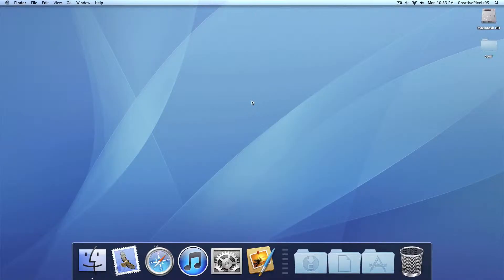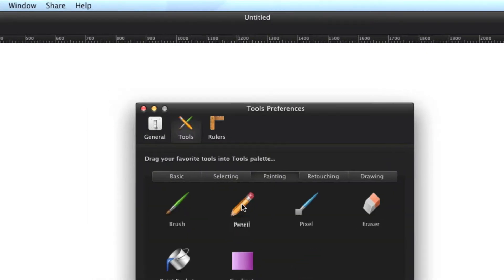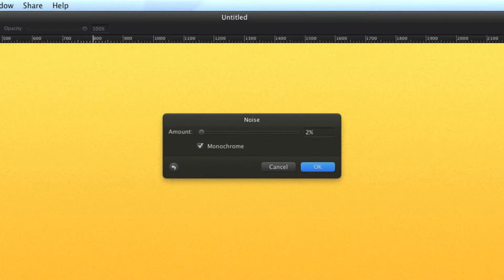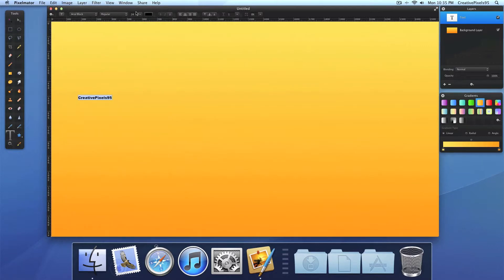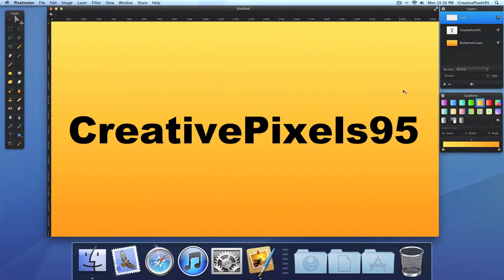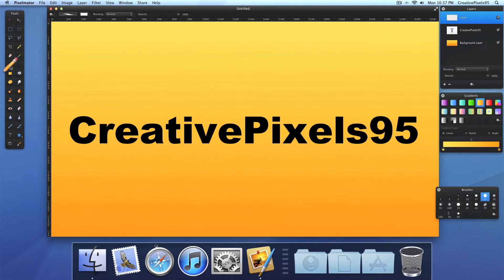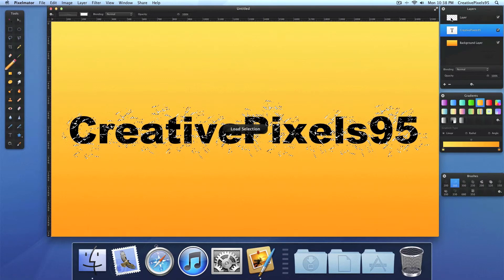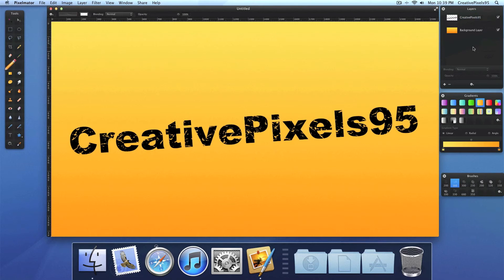Pixelmator Tutorial - Grungy Text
Hello YouTube!
Today I'm going to show you how to create an image with a canvas and a text with a grungy effect. As usual, this is quite simple to do and only takes a few minutes as shown.